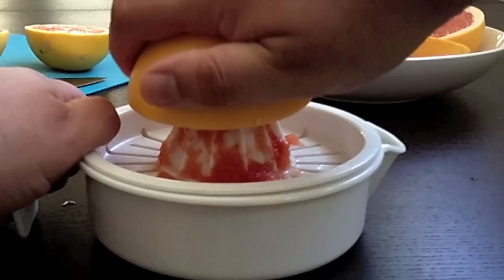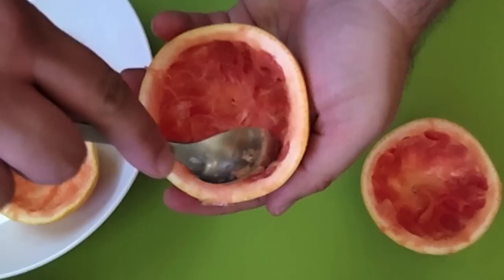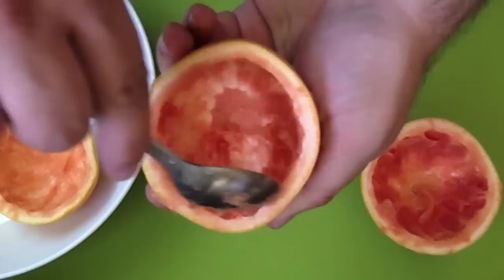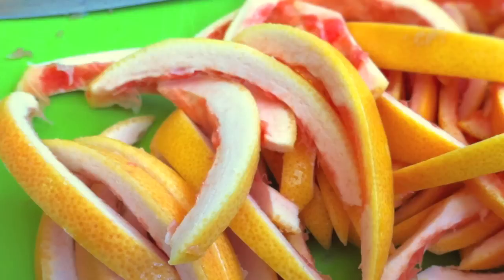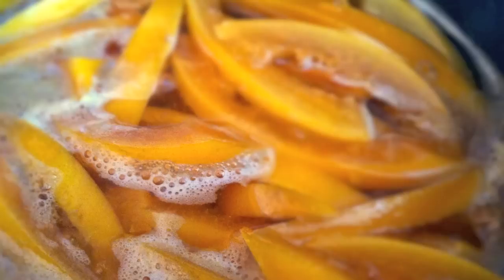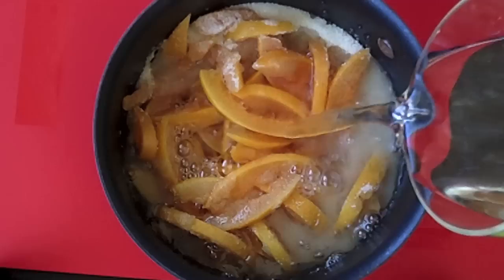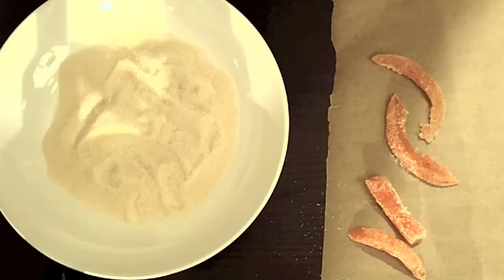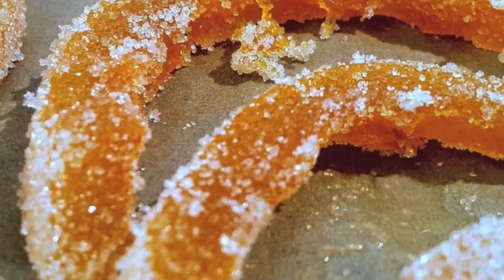Candied Grapefruit Peels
Turn those citrus peels from fresh juice into something edible with this simple candy recipe. This dessert is not only tasty, it reduces food waste.

🛒 INGREDIENTS 🛒
4 grapefruits, the peels
2 cups sugar
1 cup baker's sugar
Water

🔪 INSTRUCTIONS 🔪
After you use the citrus fruit of 4 grapefruits, whether it be by juicing or something else, you'll need to scrape out all remaining fruit with a spoon. You don't have to get all Type A about it. Some can be left behind.

Then you want to cut the peels into strips. Of course, this depends on how you plan to use the candy. If you are going to use it as a garnish, julienning the peels is probably best. But if you are going to put them in a candy dish or mix them in with your granola, you might want to cube them. If you are going to eat them off of your partner during some sexy fun time, maybe slice them into rings?

Add the peels to medium sauce pot and cover them with about 1-inch of water. They're going to float so you need to push them down in the pot to ensure you have enough water.

Transfer them to the stove and bring them to a boil over a medium-high heat. Once the water is boiling, strain the peels. I love this part, the whole house starts to smell like warm citrus. It's a bit intoxicating.

Repeat step four at least three more times using fresh water every time. This is to remove some of the bitterness in the pith. If you like orange marmalade, doing this four times should be enough. If you aren't a fan of bitter, you can do it two more times.

For our fifth boil, you are going to add 2 cups of sugar along with the water. Bring it to a boil and then reduce it to a low simmer. Cook the peels for two hours. If the water starts to cook down too fast, just add a bit more.

Remove the candied peels from the stove. They should be Gummi Bear-like and the sugar and water mixture will be syrupy. If you want eat these immediately, place the candied peels on a drying rack and let them firm up. Do this for a few hours. Or you can store them in the refrigerator for up to a week until you are ready to use them.

Once the peels have cooled and firmed, place 1 cup of sugar in a shallow bowl and roll them in it. You can mix this up too. Mix in 1 tablespoon of dried ground ginger with the peels to add a bit of spice. Clove would also work.

How beautiful are these? Do me a favor and read up on food waste. There is a lot you can do to help.